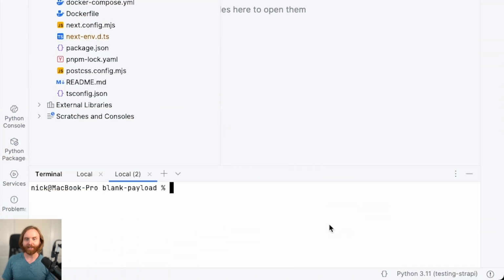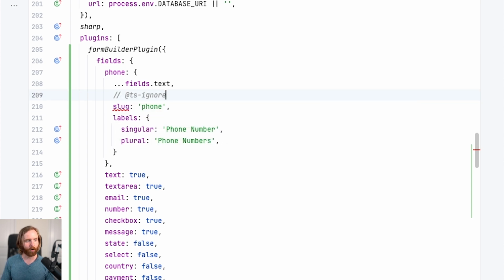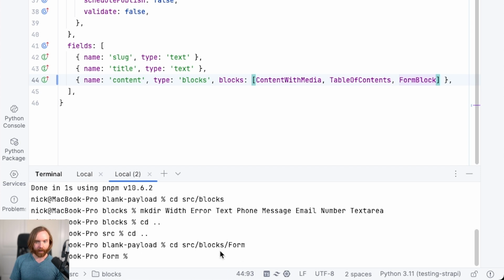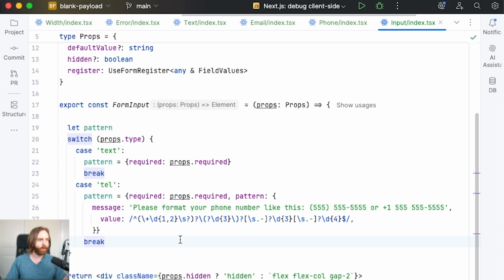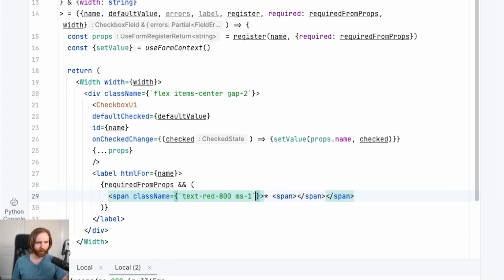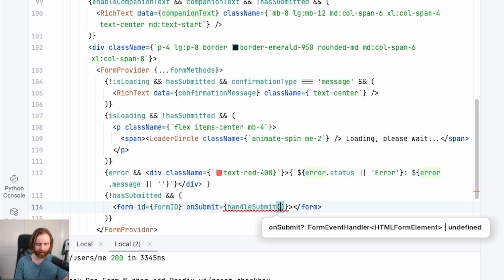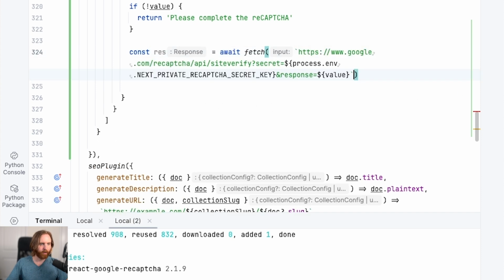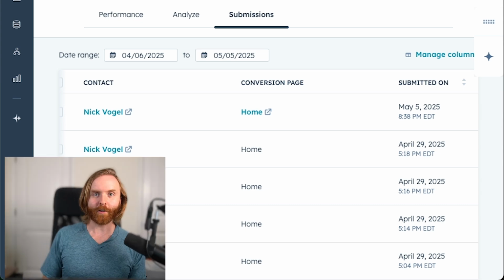Payload CMS Form Builder Tutorial With reCAPTCHA & HubSpot Integration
In this tutorial, you'll learn how to build and manage custom forms in Payload CMS using the powerful Form Builder plugin. Whether you're new to Payload or looking for an efficient way to manage forms across your site, this video will guide you step-by-step through setup, configuration, customization, and integration with reCAPTCHA and HubSpot.

What You’ll Learn:
- How to install and configure the Payload CMS Form Builder plugin
- Creating custom form schemas using the admin panel
- Displaying forms on your site using React Hook Form
- Styling forms to match your UI using Tailwind CSS
- Protecting forms from spam with Google reCAPTCHA
- Sending form data to third-party services like HubSpot
- Handling form submissions, confirmations, and email notifications
- Creating custom fields like phone numbers with validation
- Organizing form blocks with companion text and dynamic rendering

Why Use Payload CMS Form Builder?
Traditional form creation often means hardcoding and manual maintenance. With Payload's plugin, you can:
- Let your marketing team create forms without developer support
- Customize forms to suit your website's style and needs
- Route form submissions to databases, CRMs, and email services
- Add payment handling and rich email formatting

Chapters:
00:00 - Introducing the Form Builder Plugin
02:23 - Installing the form builder plugin
02:51 - Initializing the form builder plugin
04:22 - The redirectRelationships field
04:45 - Configuring and styling emails sent from the form builder plugin
07:19 - Overriding options in the form collection
10:19 - Overriding options in the form submission collection
10:52 - A brief overview of the handlePayment option
11:18 - Form Fields Deep Dive
13:25 - Creating a Custom Form Field
14:42 - Customizing the Form Field Block Fields
20:51 - Creating a form
23:58 - Creating the From Block config
26:19 - Support the Channel
26:30 - Getting Started with Rendering the Form on the Frontend
27:31 - Creating the Width Component
29:00 - Creating the Error Component
30:15 - Building the Text Field
32:38 - Creating the Input Component
36:24 - Finishing the Text Field
37:17 - Building the Phone Field (a custom Payload form type)
38:35 - Building the Email Field
39:27 - Building the Number Field
39:58 - Building the Textarea Field
43:34 - Including the Message Component
44:29 - Building a Custom Checkbox Component Using RadixUI and Lucide Icons
51:50 - Setting up our fields to be used in the form
52:46 - Setting up the form functionality
1:00:23 - Rendering the form
1:09:18 - Protecting the form with reCAPTCHA
1:17:43 - Sending form submissions to HubSpot
1:28:08 - My thoughts and next steps